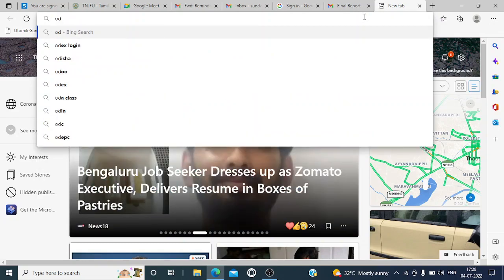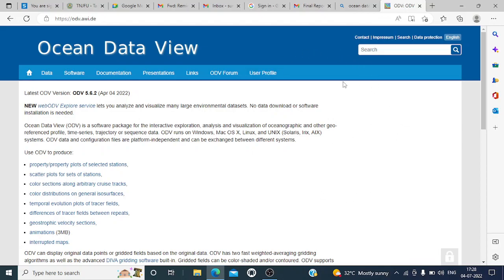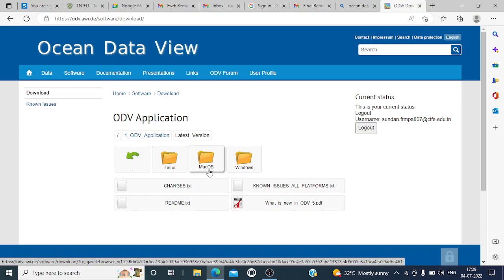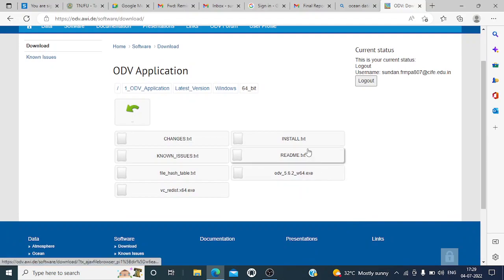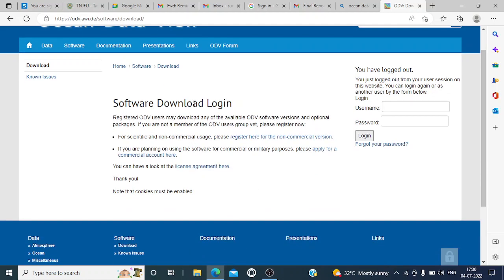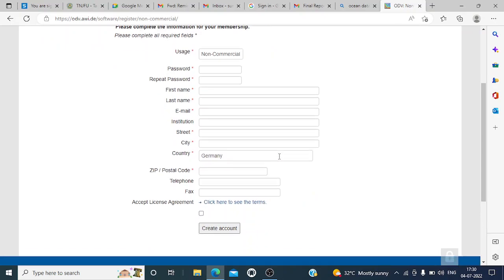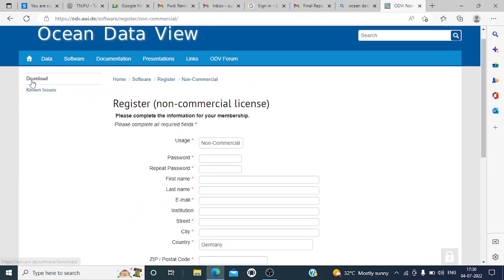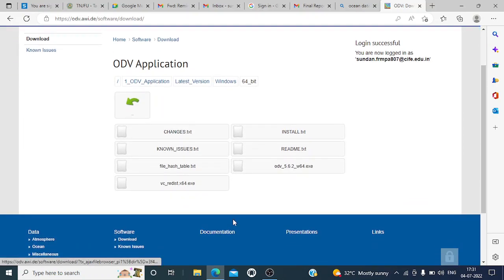How to Download and use Ocean data View